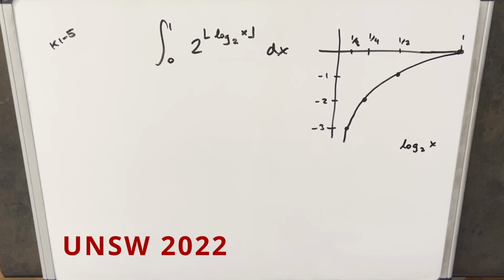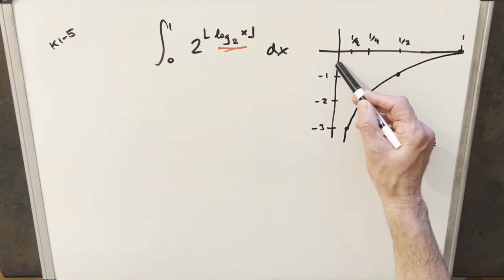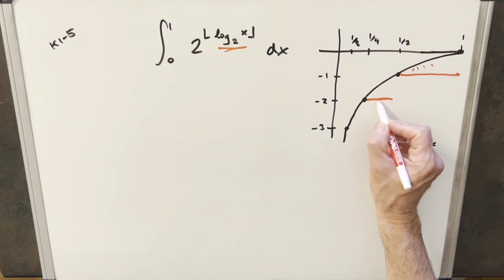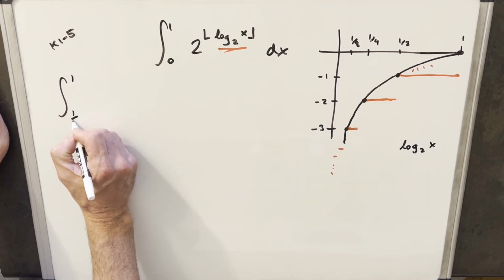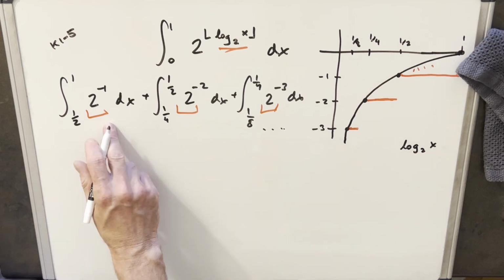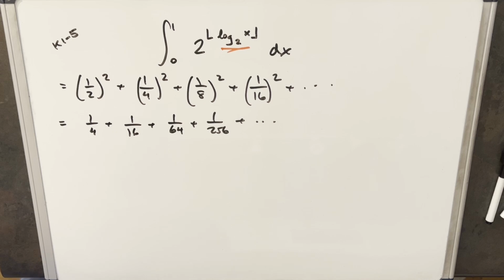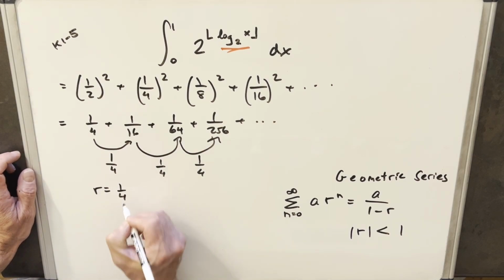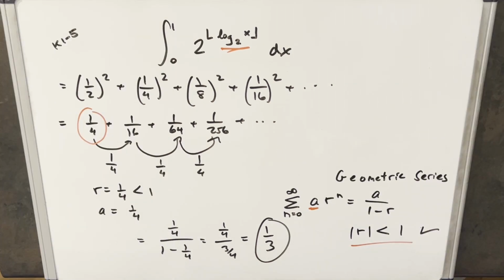UNSW Integration Bee 2022 #1-5